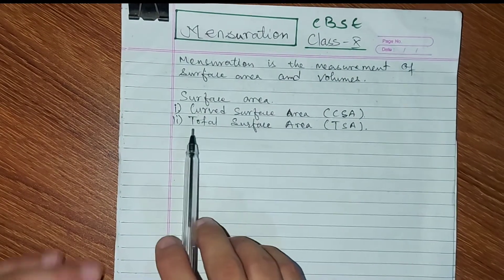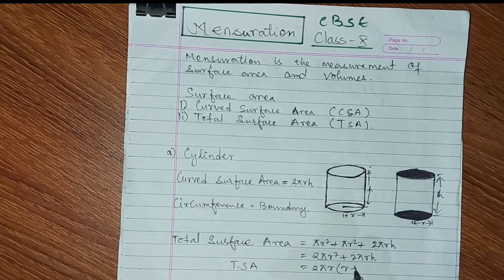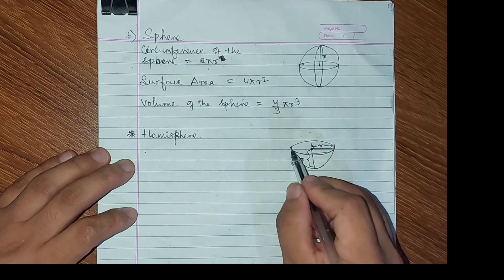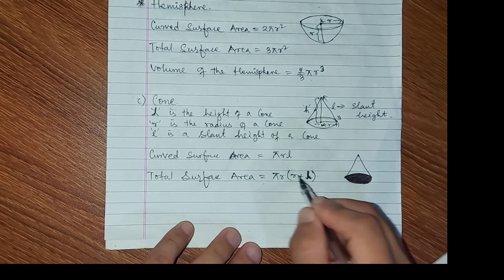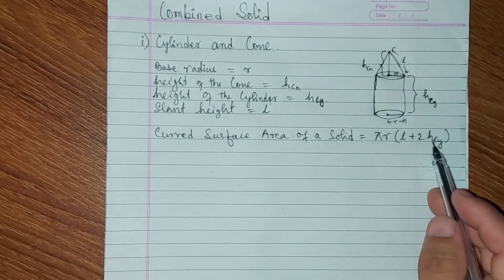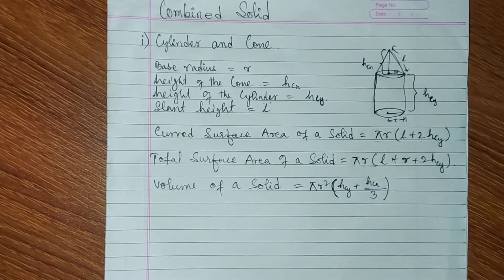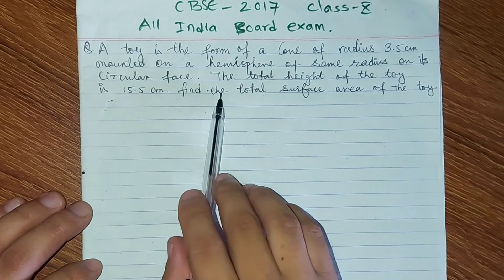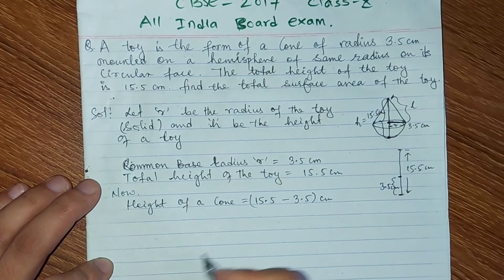Mensuration: Surface Area and Volumes. solution of previous year questions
Mensuration: Surface Area and Volumes.

Surface area and volumes of Cone, Cylinder, Sphere, and Combined Solid.

maths class 10 previous year question paper icse
basic maths class 10 previous year question paper
previous year question paper of class 10 cbse maths 2019
maths previous year question paper class 10 state board
class 10 maths previous year question paper pdf download
class 10 maths previous year question paper 2020
nios class 10 maths previous year question paper
class 10 maths previous year question paper 2018
class 10 maths previous year question papers with solutions
cbse maths class 10 previous year question paper
maths class 10 previous year question papers pdf
cbse previous year question papers class 10 maths chapter wise
cbse previous year question papers class 10 maths 2019
maths previous year question papers class 10 state syllabus
cbse previous year question papers class 10 maths basic
mp board previous year question papers class 10 maths
maths basic class 10 previous year question paper
cbse previous year question papers class 10 maths with solutions